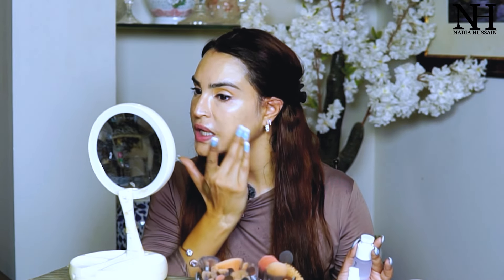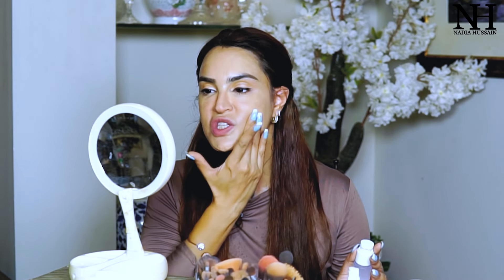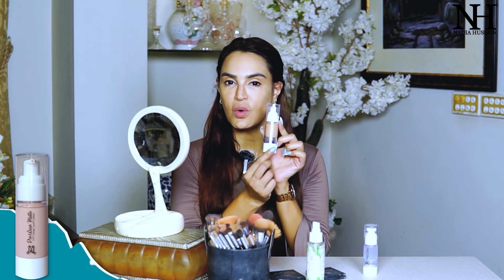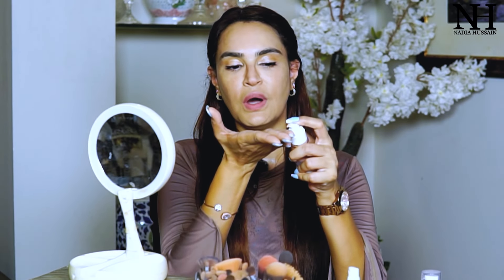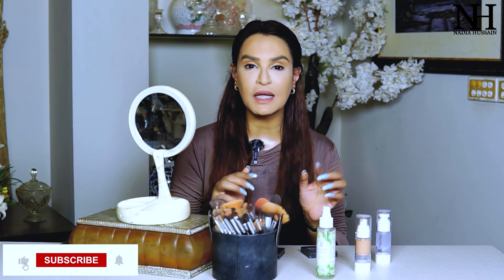Sweat Proof Makeup | Nadia Hussain Makeup Tutorial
In today's video, I'm sharing my ultimate secrets to achieving sweat-proof makeup that lasts all day, even in the hottest weather. Don't miss out—watch now to keep your glam game strong, no matter the heat!✨